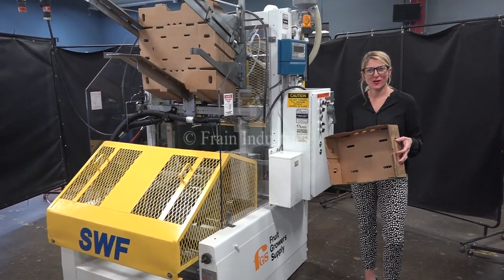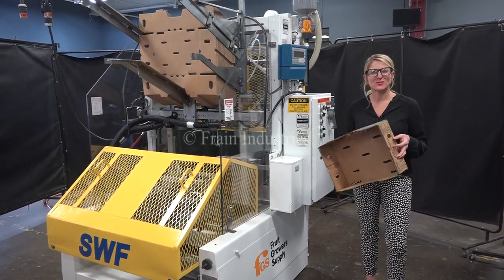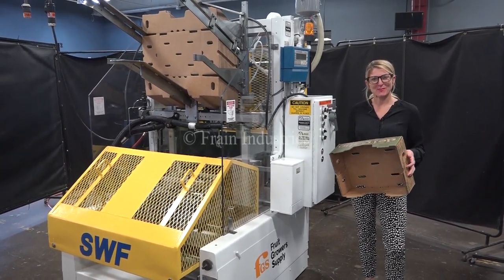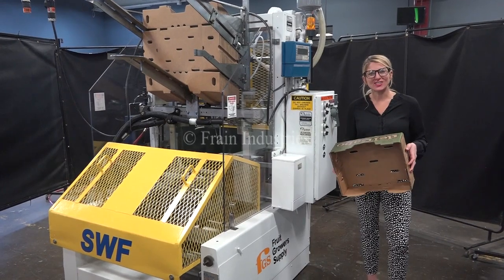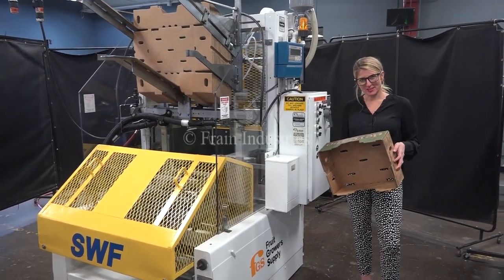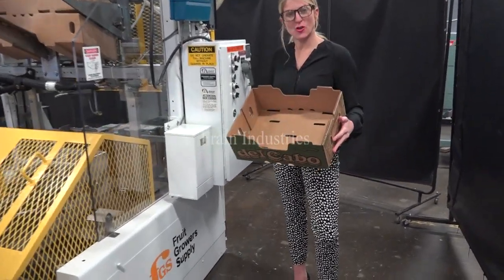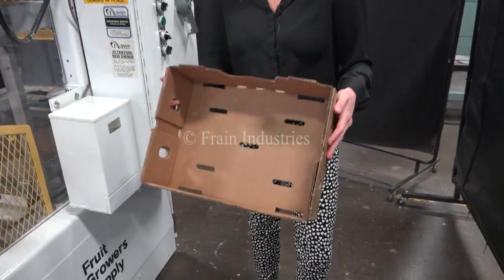SWF Model 1T4, automatic, tray former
SWF Model 1T4, automatic, tray former, H/M glue, capable of speeds 10 to 40 trays @ min depending on application. Tray size range of: 7" - 34" L x 8-1/2" - 22" W x 1" -12" H, and a knockdown size range: 10-1/2"  - 37-7/8" L x,  12" - 36"W, has a 60" L blank case magazine, with 6 suction cup recipicating vacuum pick- n - place, dual friction blank feed wheels, Nordson 2 gun H/M glue system with Eclipse Pattern Controller, vacuum pump, status light bar, and grid style safety guarding.